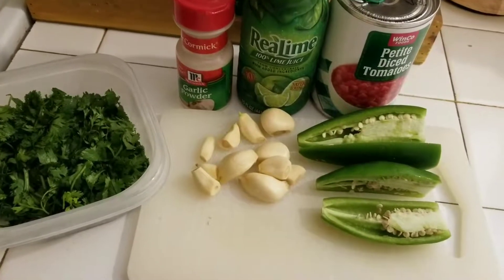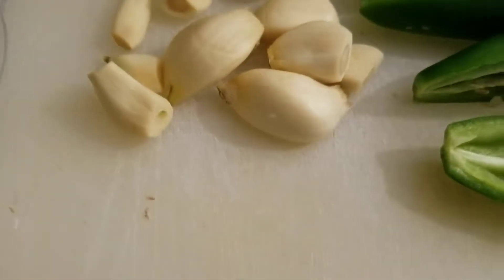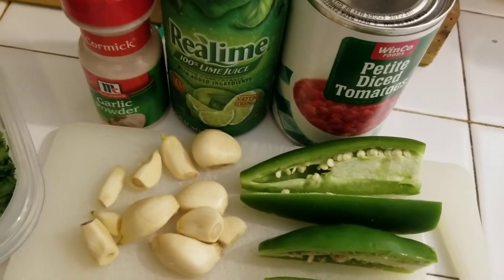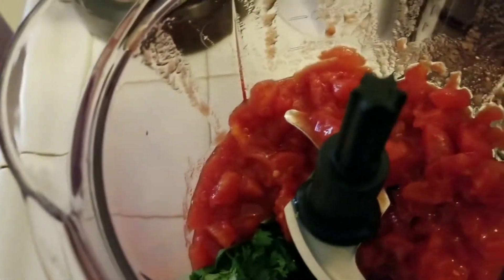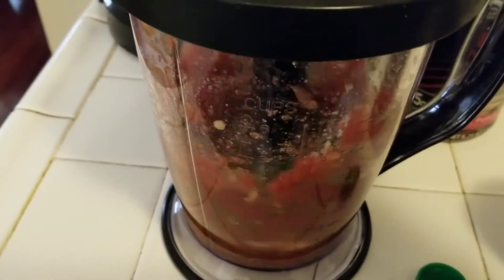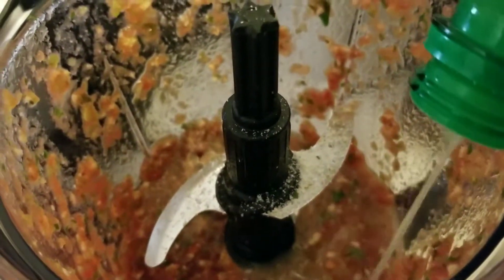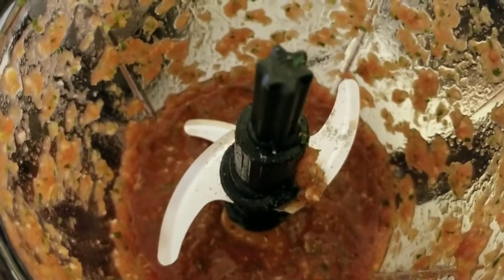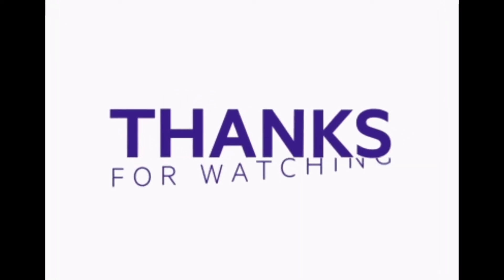Homemade 3 minute Salsa!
Let me know how you love it! I totally forgot onion, but I'm positive a half of an onion would be delicious!